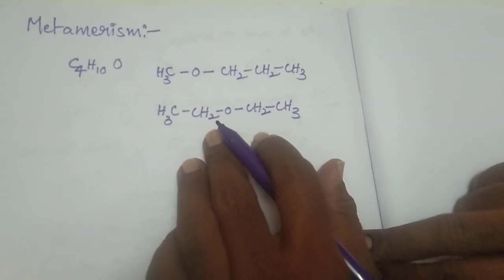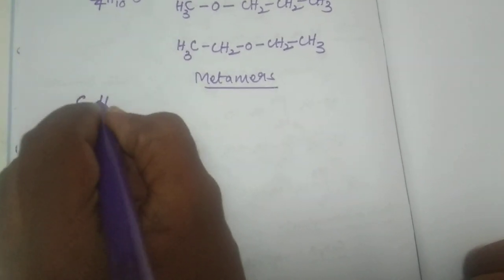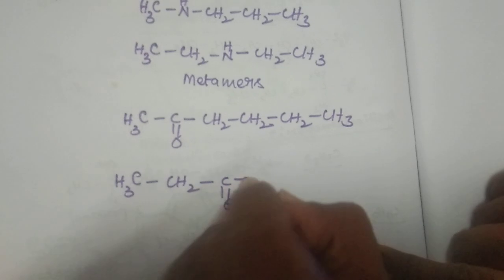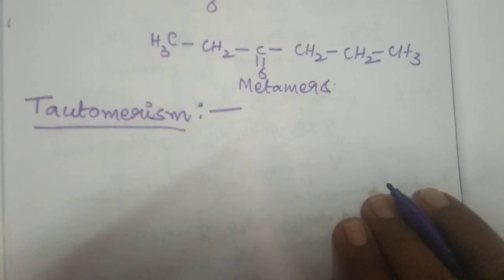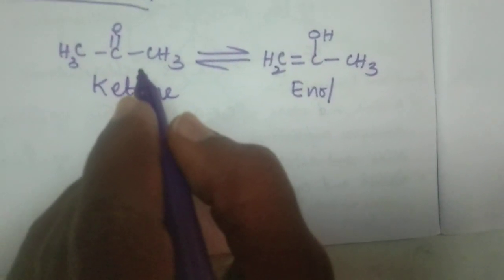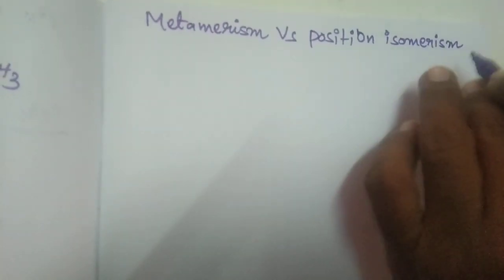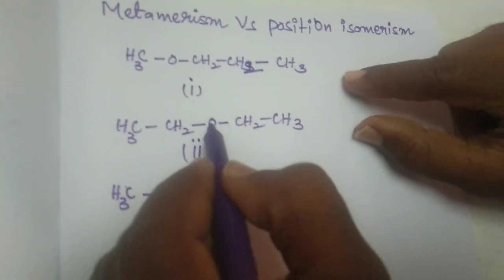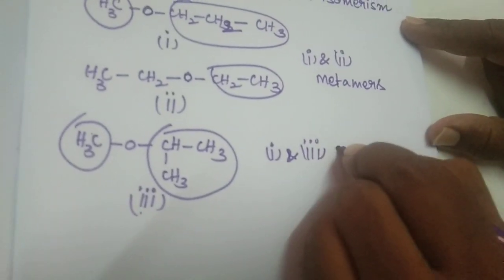Metamerism and Tautomerism explanation with examples and metamers vs position isomers